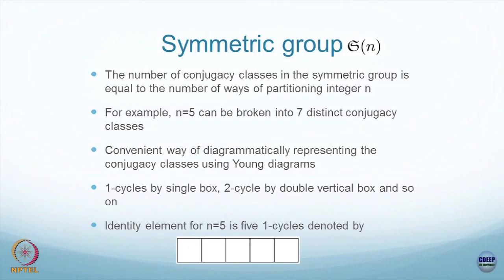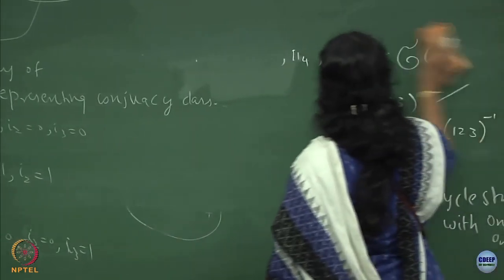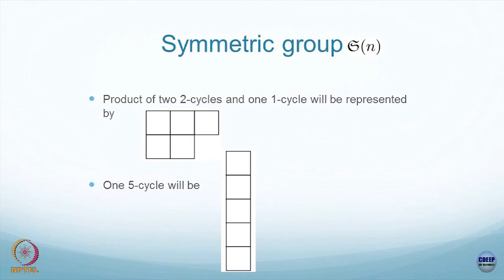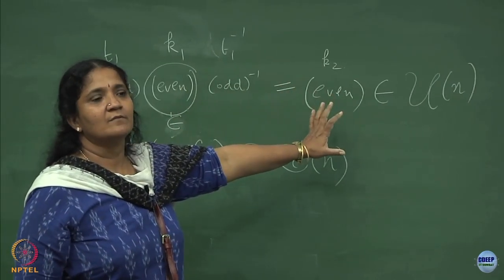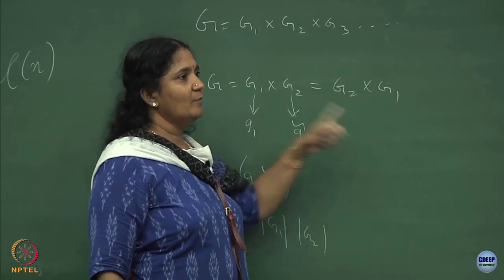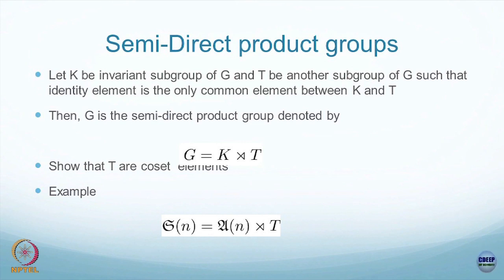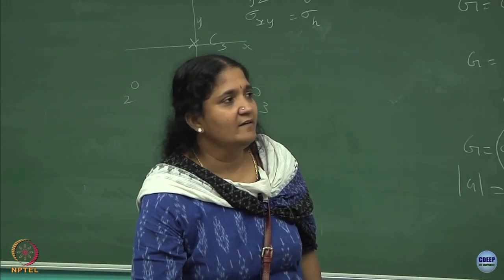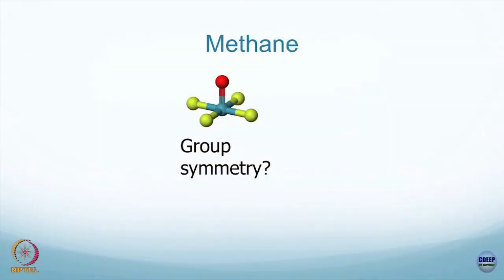Lecture 10 : Young Diagram and Molecular Symmetry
Young Diagram and Molecular Symmetry